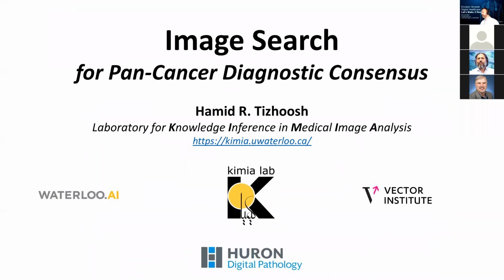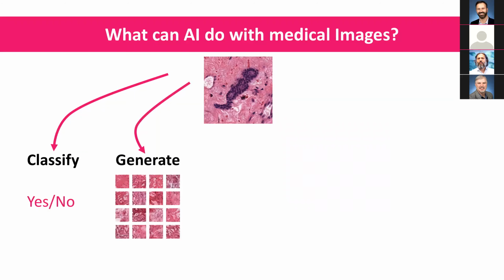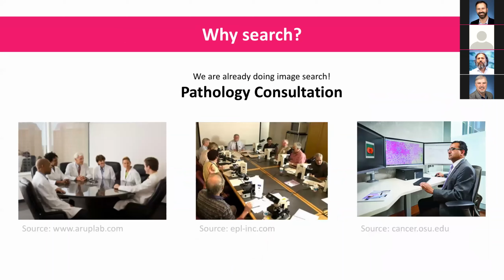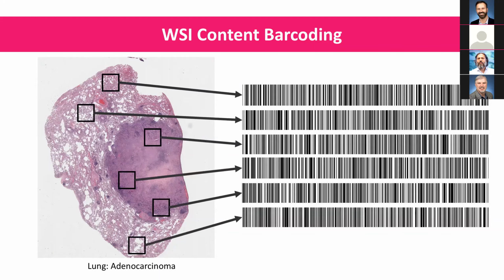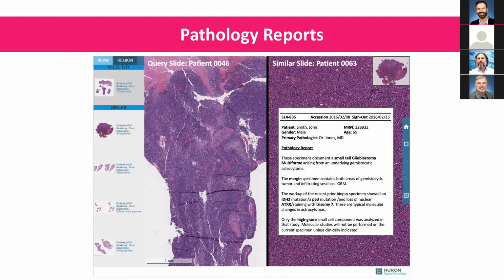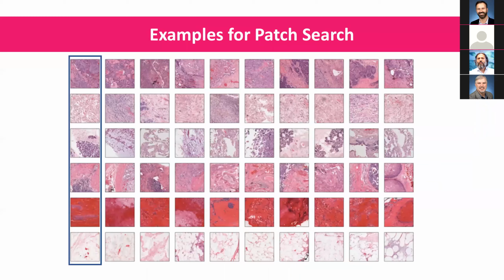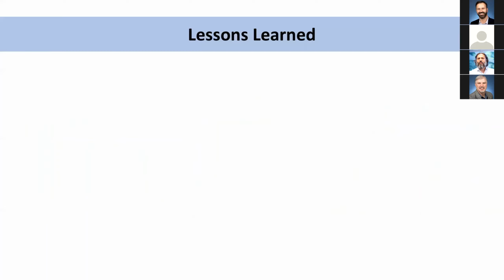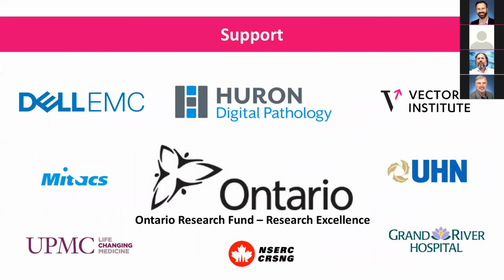Image Search for Pan-Cancer Diagnostic Consensus - Dell Technologies Virtual HIMSS20 Webinar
A talk by H.R. Tizhoosh Director of the Kimia Lab at the University of Waterloo, and AI Advisor of Huron Digital Pathology on April 9th, 2020. How large and representative reference databases of diagnosed cases can assist pathologists in performing “virtual peer reviews.”